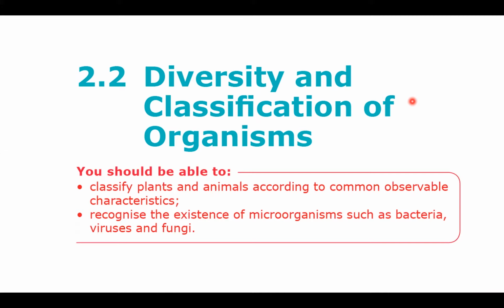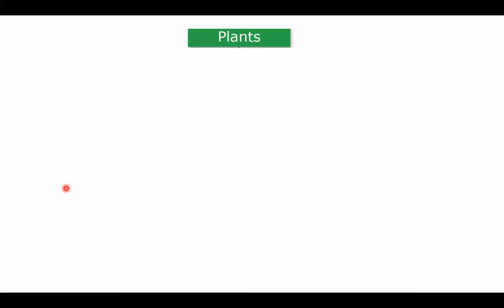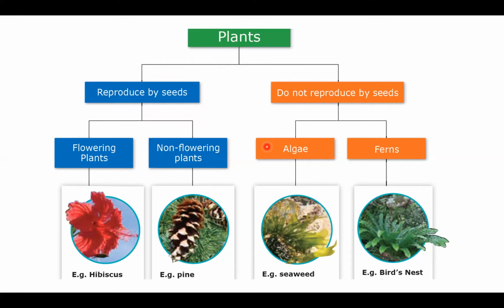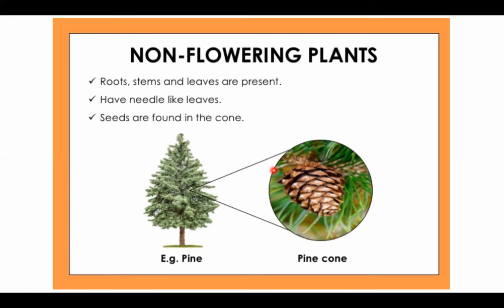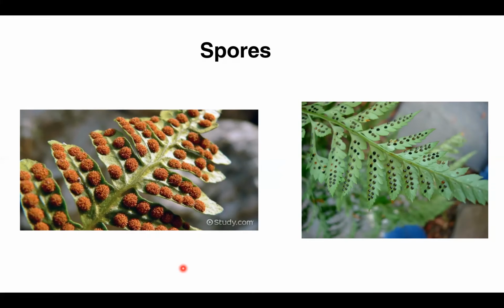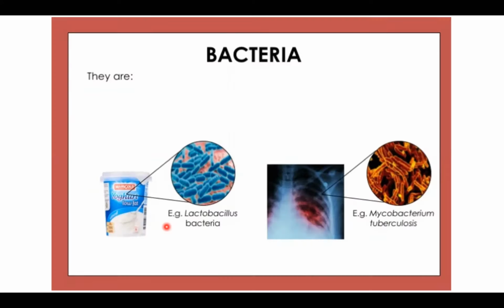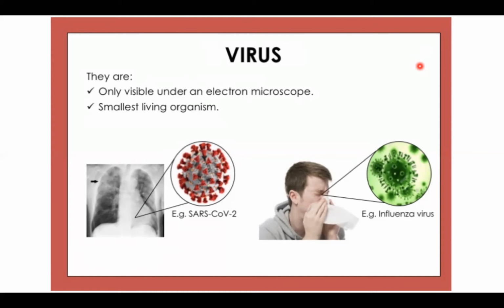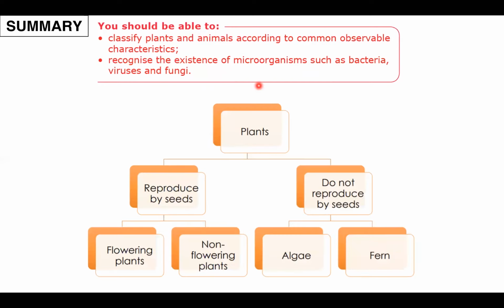Topic 2.2: Classification of Plants and Microorganisms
Video Lesson for
Lower Secondary Science
Unit 2 Classification
Topic 2.2 Classification of Organisms.